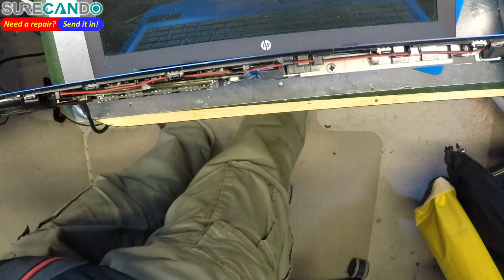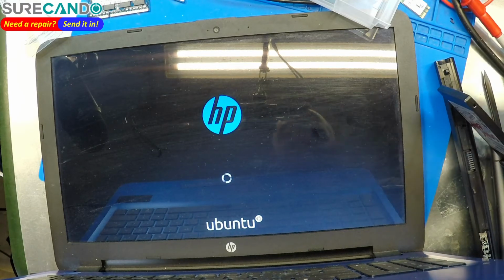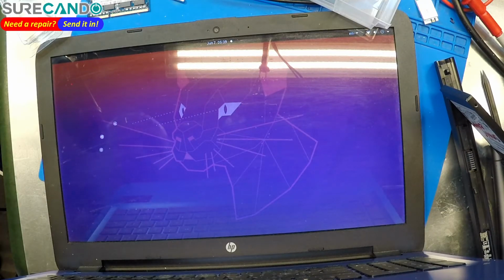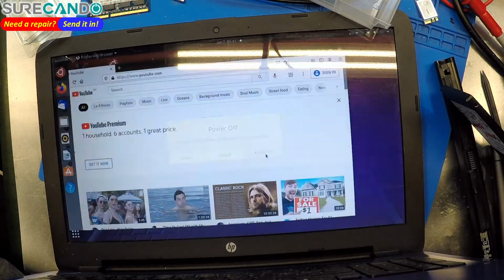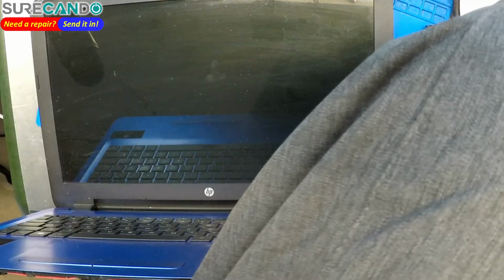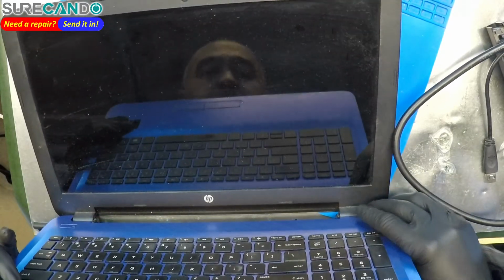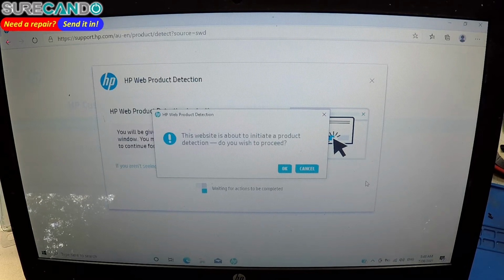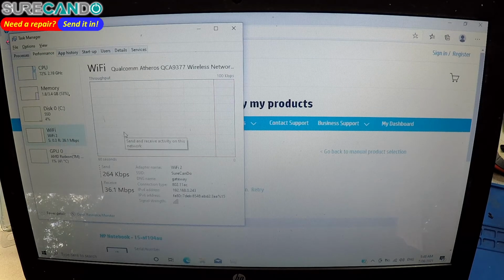HP Notebook Freezing Continuously Mouse Stopping Randomly Every 1 Second 15-af AMD A6 Radeon R4